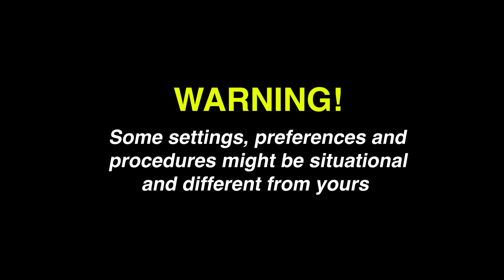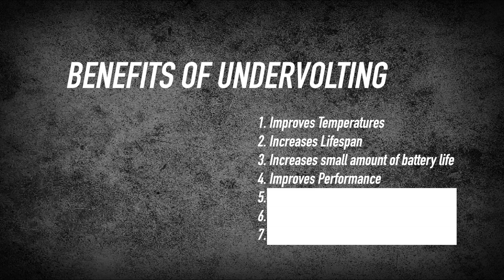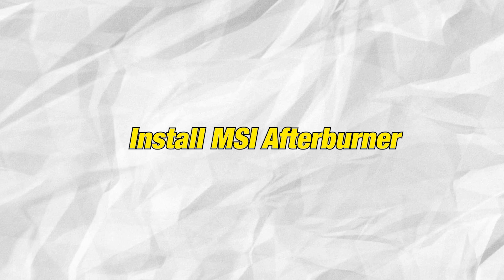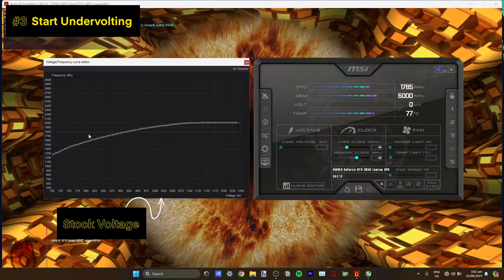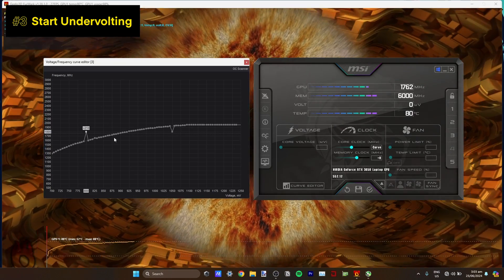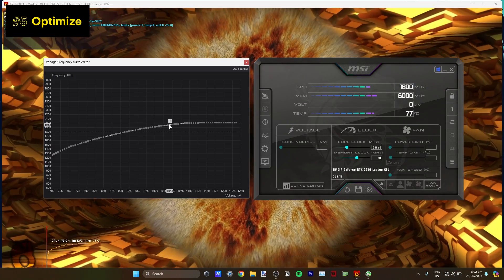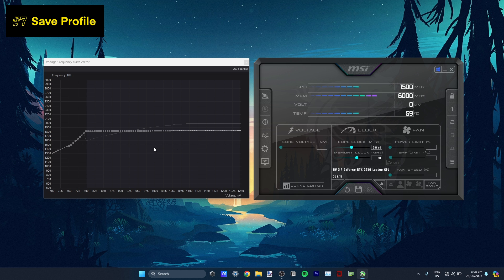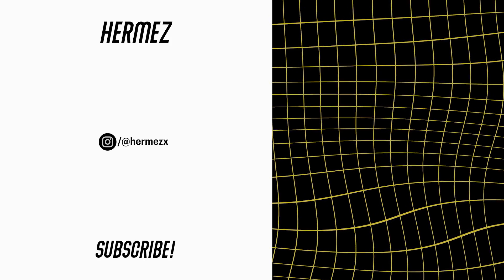UNDERVOLTING 101: GPU EDITION (ASUS TUF F15)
This guide will teach you how to UNDERVOLT your ASUS TUF F15 in simple steps and easier way to understand!

Featured:
(BEST DEAL) ASUS TUF F15 Gaming Laptop
Cooler Master NotePal X150 Spectrum
Generic Laptop Stand
Kingston NV2 1TB M.2 NVME PCIE 4.0 SSD

Tech:
ASUS TUF F15
Macbook Air M1
Royal Kludge RK68
Logitech G305/304
Razer Seiren Mini
Boya BY-V2
Sony WH-CH520
Marshal Emberton
iPhone 13
iPad 10.2 9th Generation
Apple Watch 8

Timestamps:
0:00 - Intro
0:30: - What is Undervolting?
0:43 - Benefits of Undervolting
1:21 - Undervolting Requirements
1:34 - Instructions